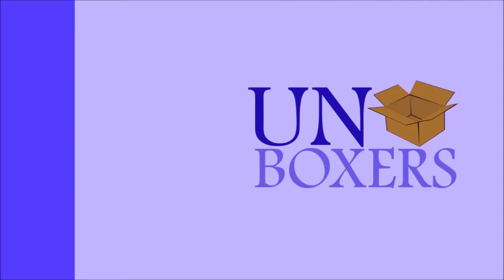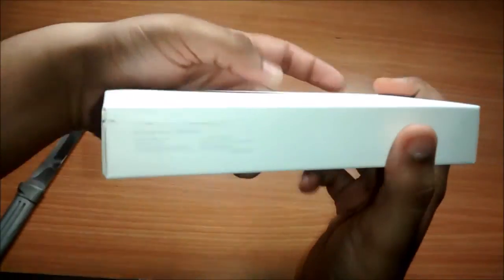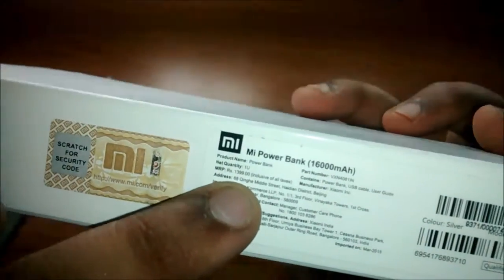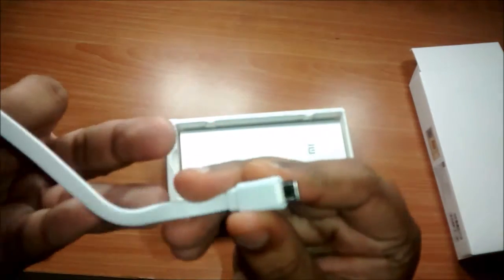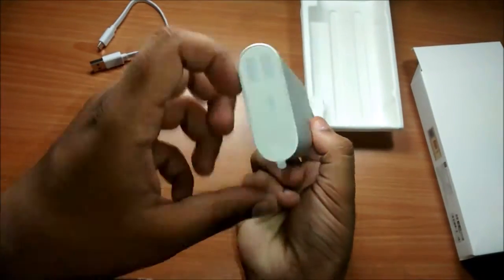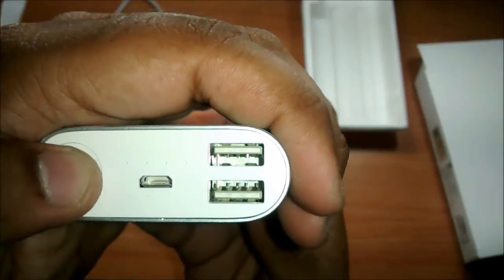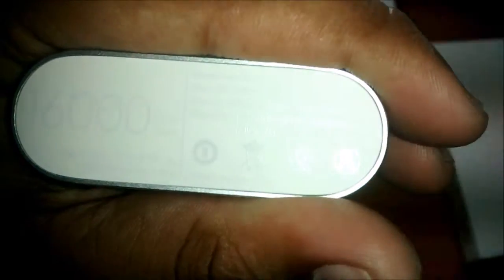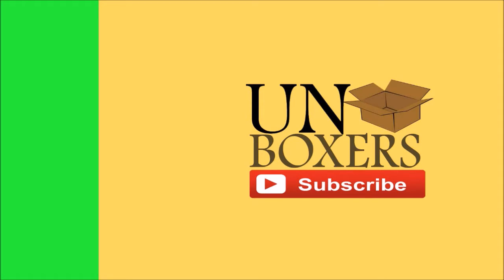Xiaomi Mi 16000mAh Power Bank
Unboxing of Xiaomi Mi 16000mAh Power Bank!!!